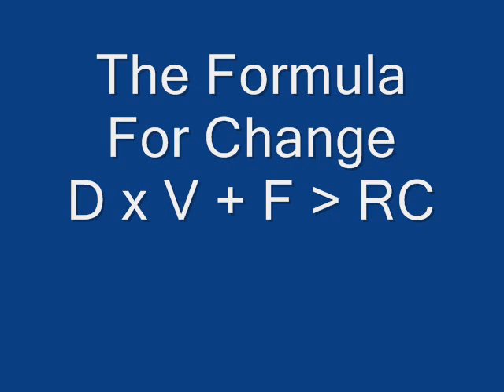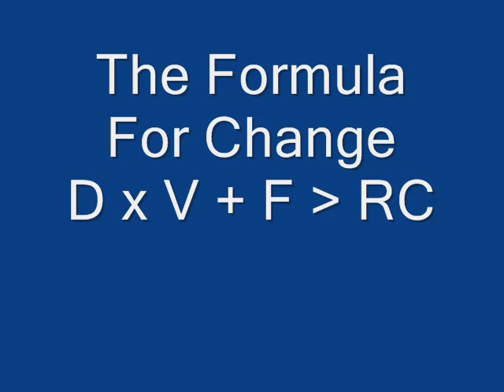Coach Dave Brincks Explains the Formula for Change